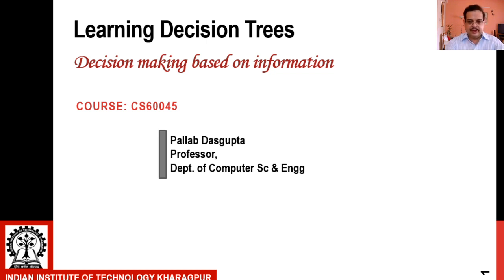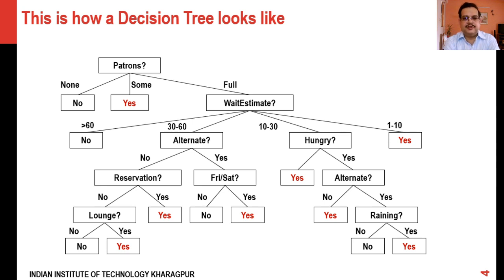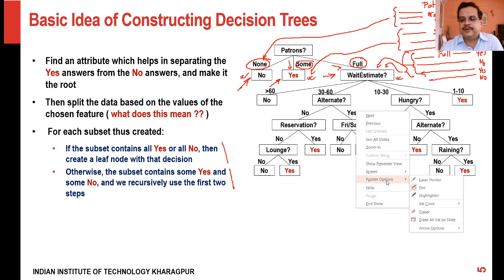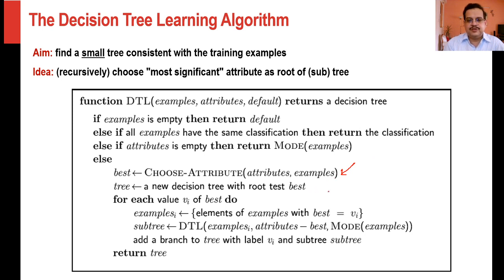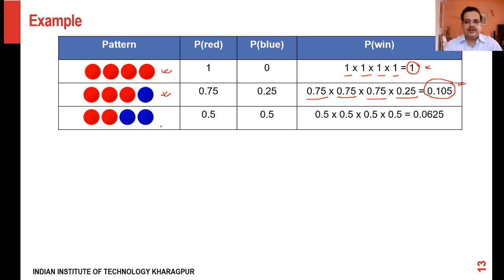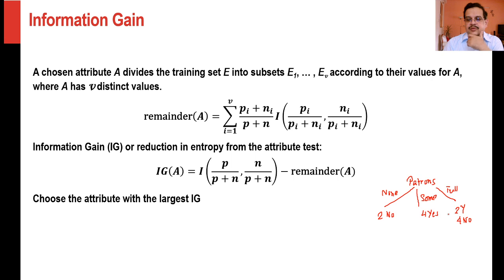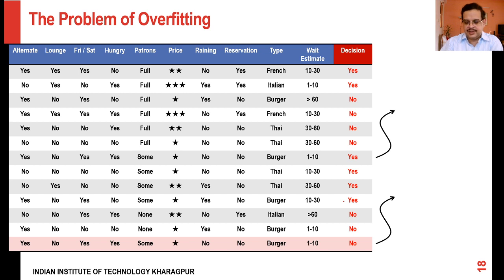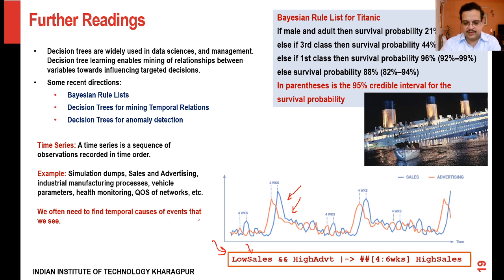Decision Tree Learning (CS60045 Artificial Intelligence)